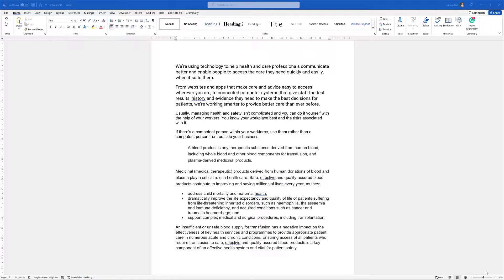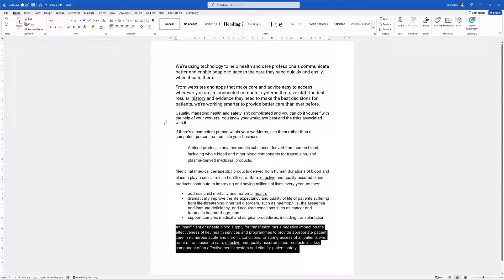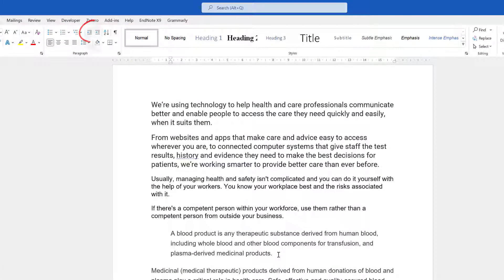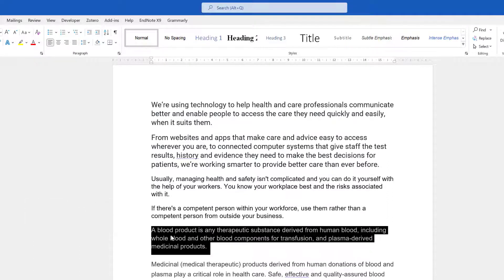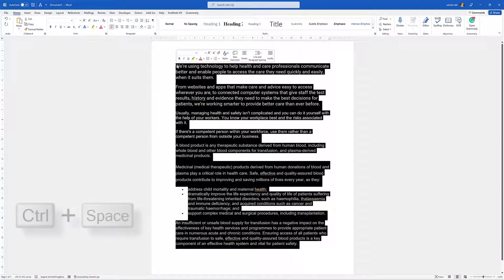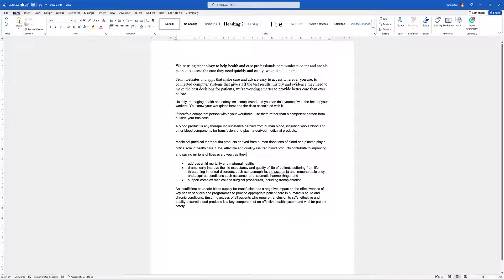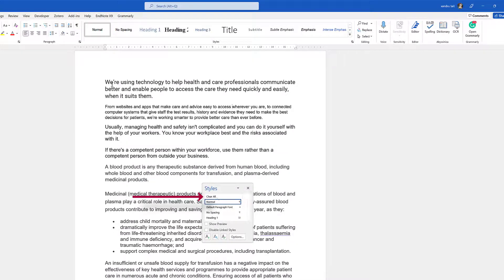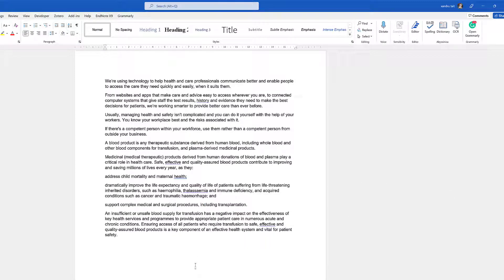Microsoft Word Clear Formatting When copying Sources from Multiple Sources in your Assignment.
If you’ve applied various formatting changes to the content in your document, and they either don’t work or you want to start over, you can easily clear formatting from selected text in Microsoft Word. We’ll show you a couple of ways to do this.

Note: In Word, there is an overriding style attached to every paragraph, so any formatting changes made to paragraphs without changing the associated style may not stick. That’s when you might notice that your formatting changes do not work.
To clear formatting from content, select the text for which you want to clear formatting. To select all the text in your document, press Ctrl+A on Windows or Command+A on Mac. Make sure the “Home” tab is active. In the Styles section, click on the “Styles Pane” button found to the right of the available styles.